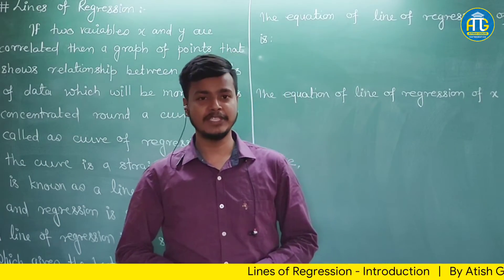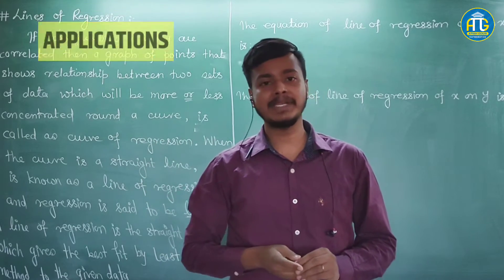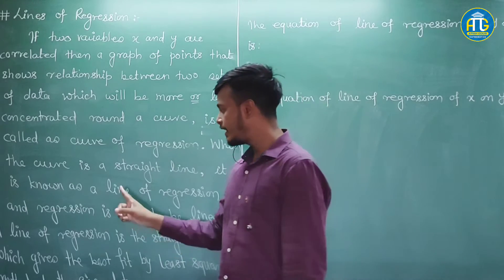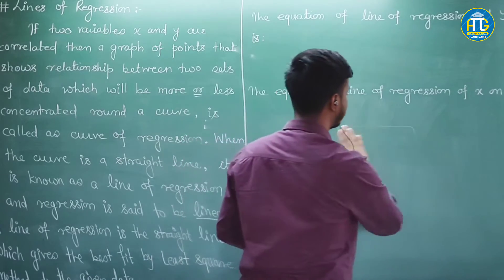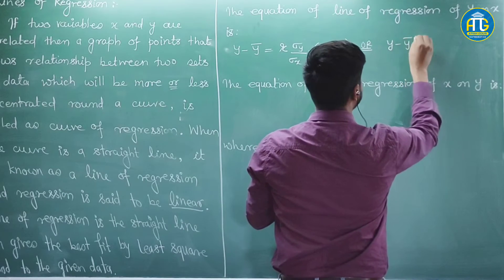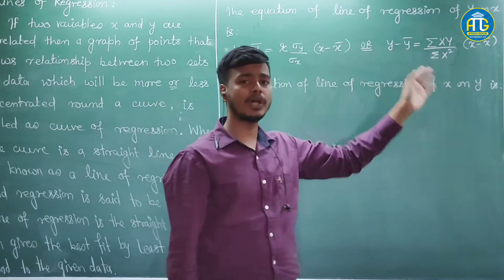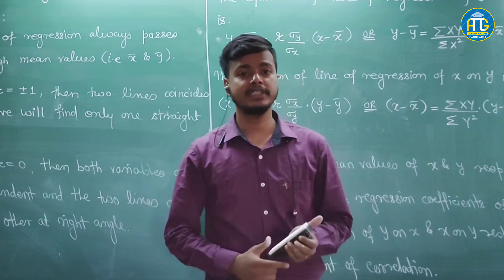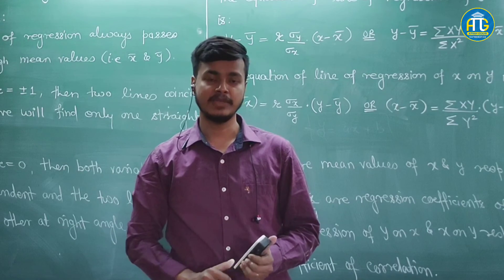Regression Analysis | Regression coefficients | Linear Regression | Introduction